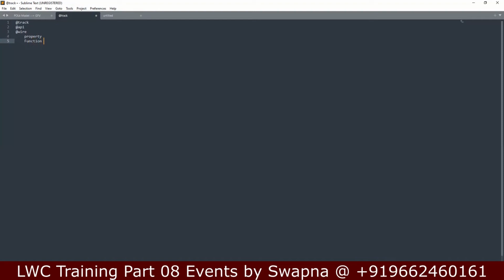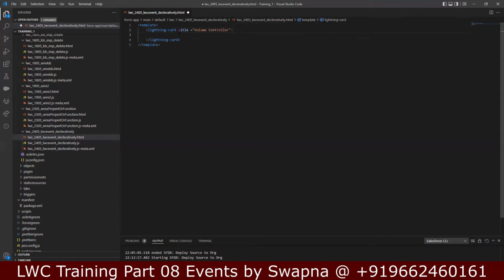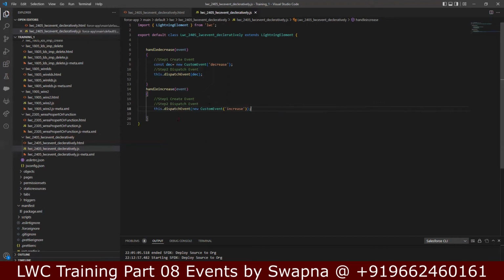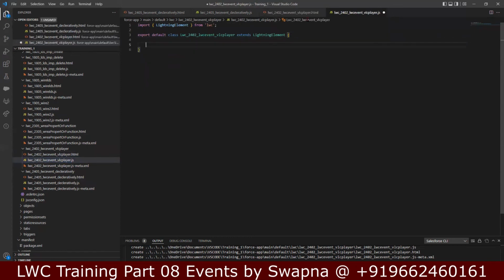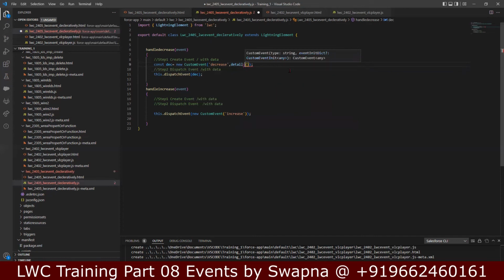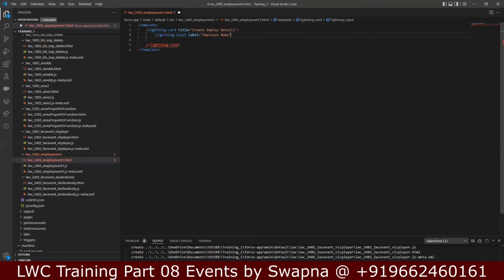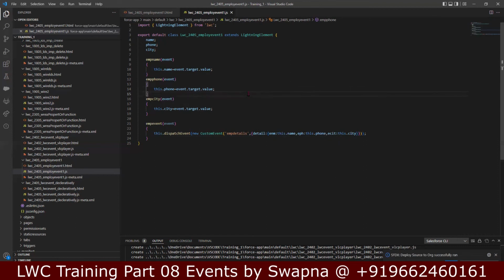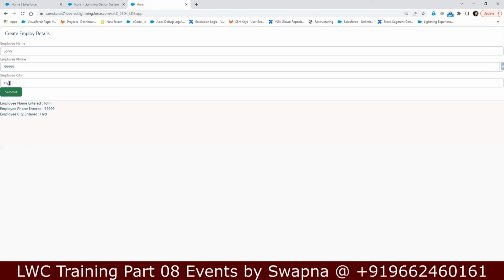LWC Events | Declarative | Programatical | Create | Dispatch | Propogation | Listen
Ligtning Web Components Session 08 Training by Swapna

 property  @wire method name  pass parameters contact;
 Function @wire method name  pass parameters contacterror,data;

LWC Events
 DOM EVENTS
  1 Declaratively
   1 create Event   -- CustomEvent  -- Done
   2 Dispatch Event Fire -- dispatchEvent  -- Done
   3 propogation Event
   4 Listen Event Handle
 Ex: lwc_2405_lwcevent_decleratively
  lwc_2402_lwcevent_vlcplayer
  lwc_2405_employevent1
  2 Programmatically
   1 create Event
   2 Dispatch Event Fire
   3 propogation Event
   4 Listen Event Handle